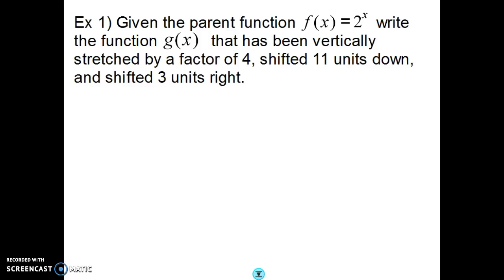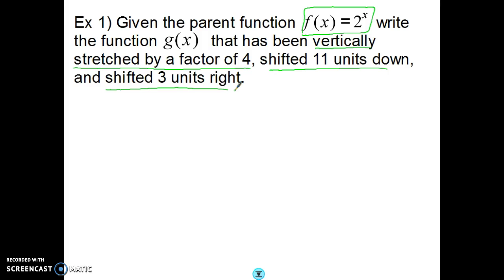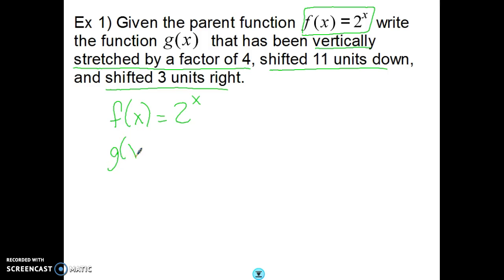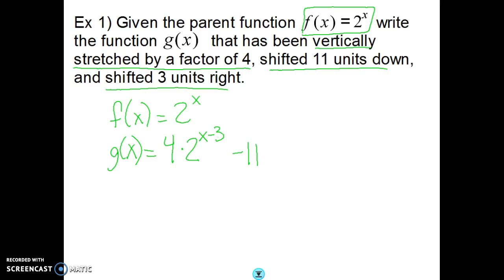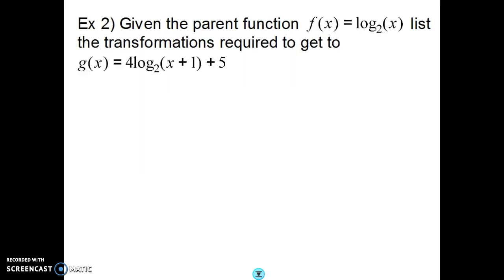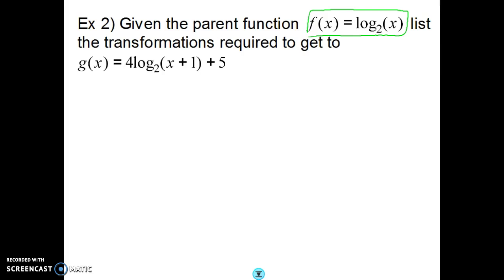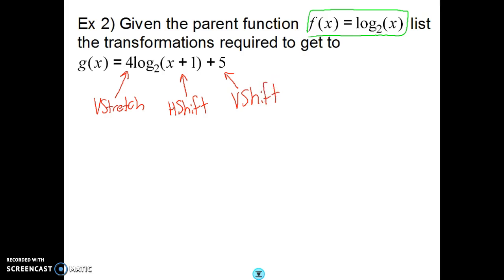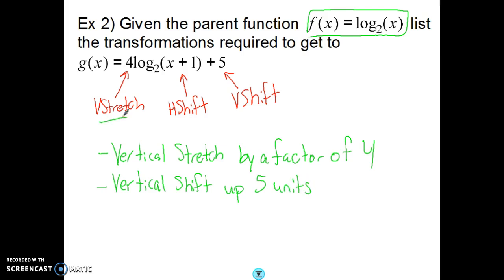Lesson 4-7 Video 3